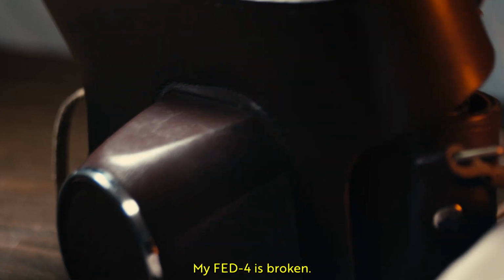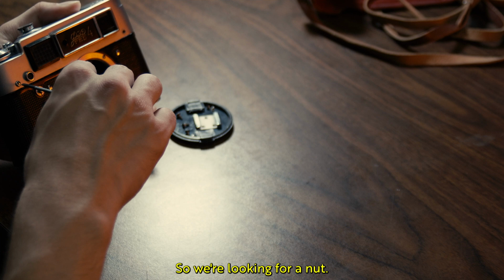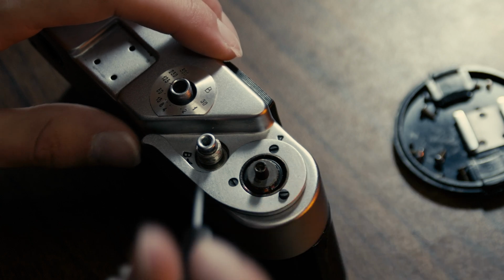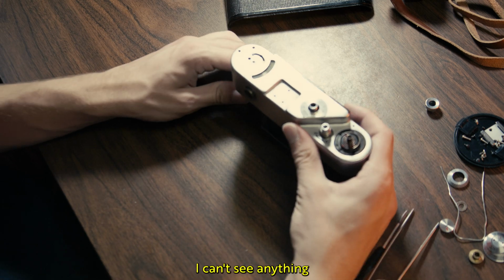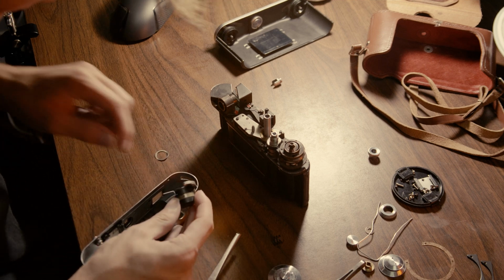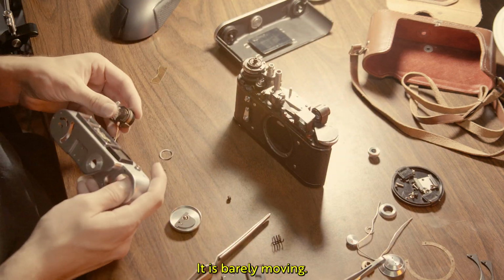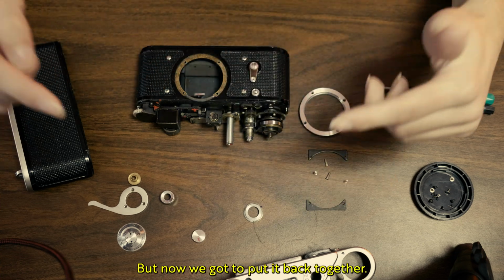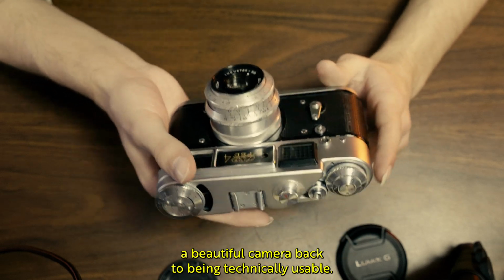Fixing the FED-4?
You may or may not see me next time, goodbye~